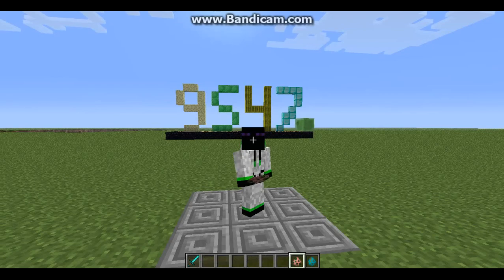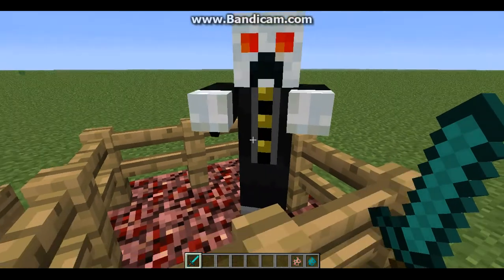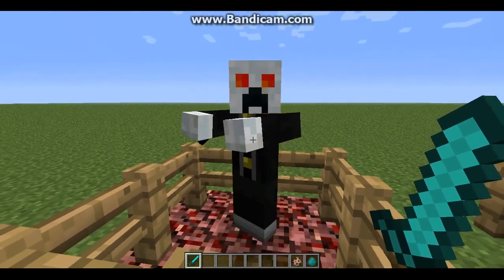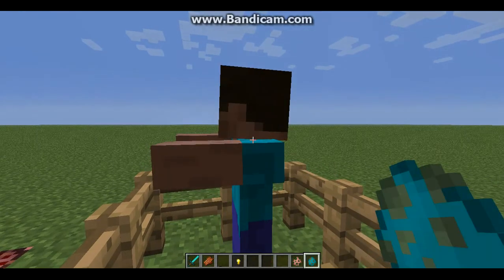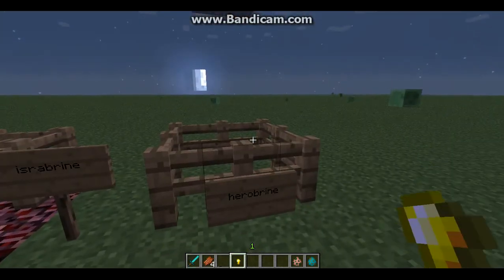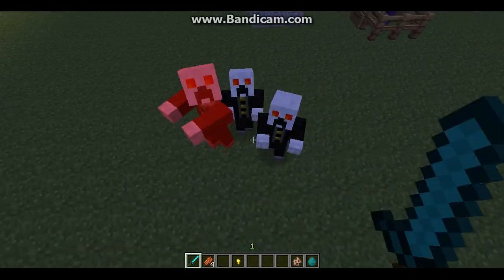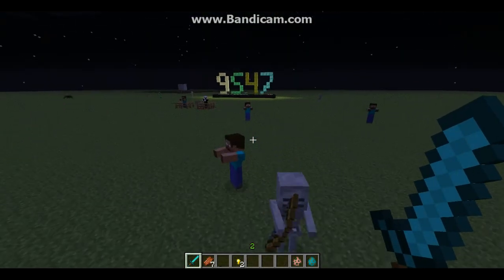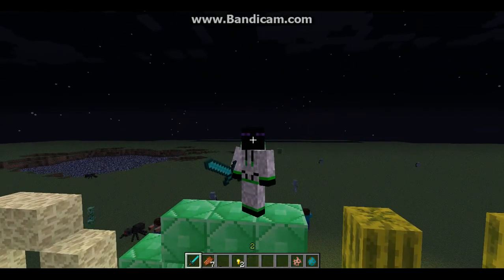herobrine & israphel minecraft texturepack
hay everyone just a quick texturepack video its a good texturepack it adds of the to most popular minecraft evil guys

1. herobrine notchs dead brother (aka notch said he never had a brother)
2. israphel is Xephos & Honeydew's worse evil Dark Lord of the Shadow of Israphel videos from the yogscast